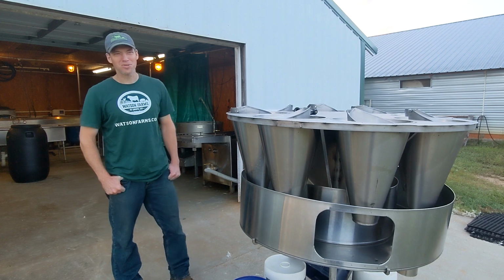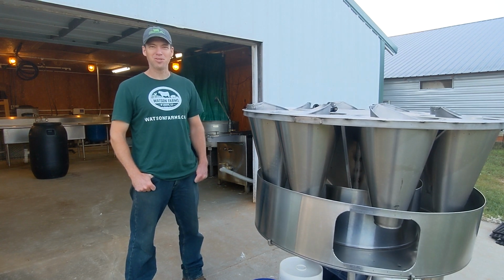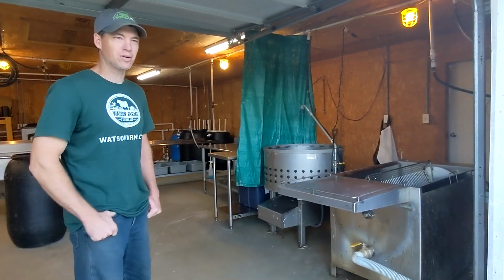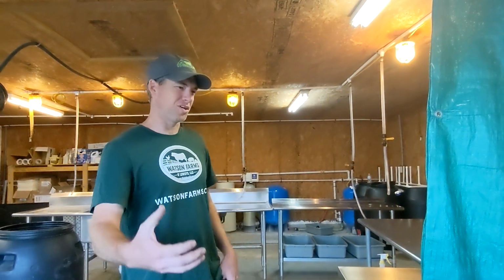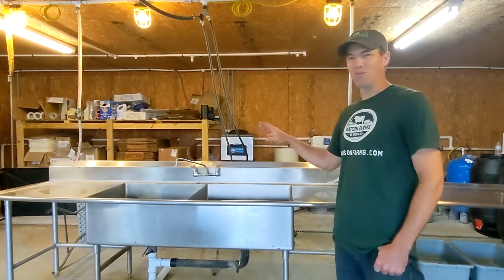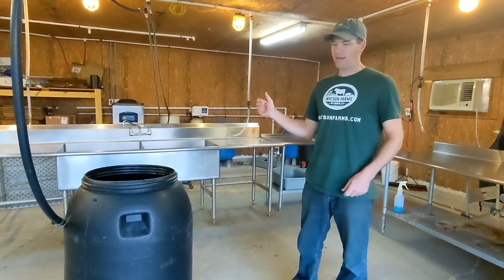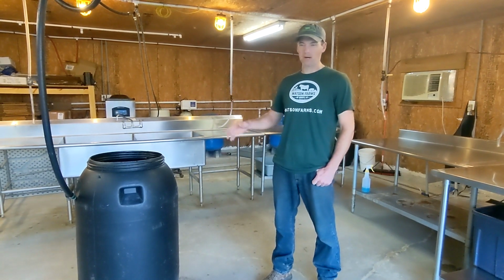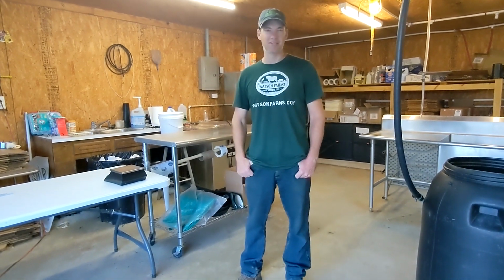Our On-Farm Chicken Processing Setup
Come along as we show you how we harvest our pasture raised chickens!

The kill cones, scalder and plucker are from Poultry Man, LLC